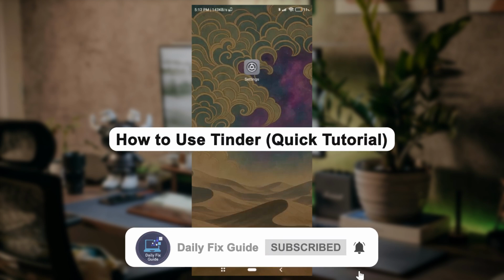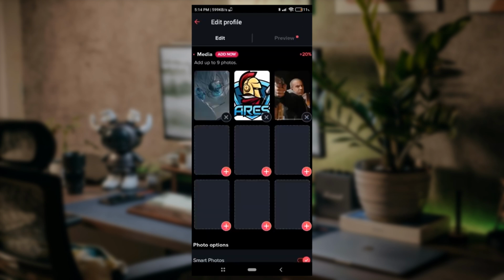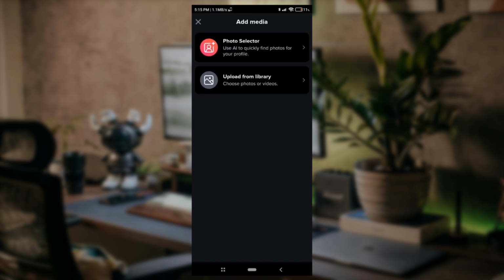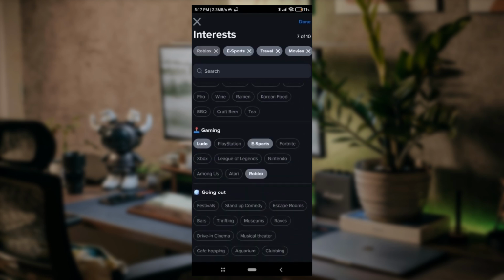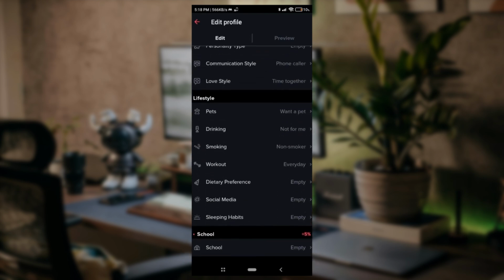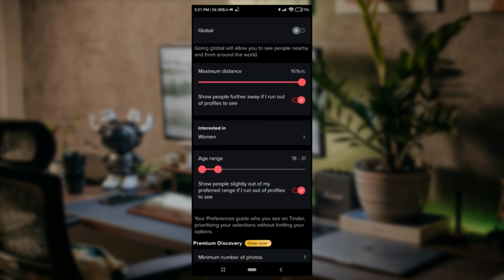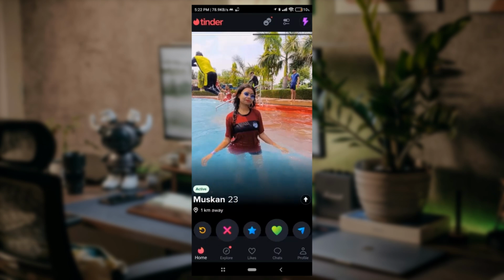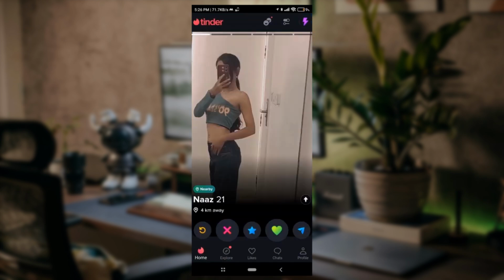How to Use Tinder (Quick Tutorial) – Complete Beginners Guide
Learn How To Use Tinder With This Quick Tutorial For Complete Beginners. From Creating Your Profile To Swiping, Matching, And Messaging, This Step-By-Step Guide Helps You Start Using Tinder Easily.